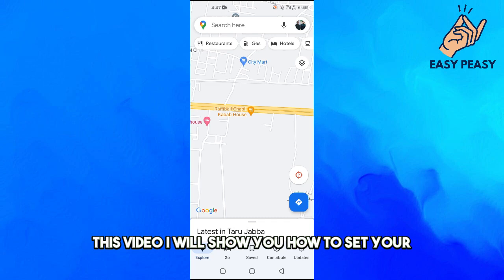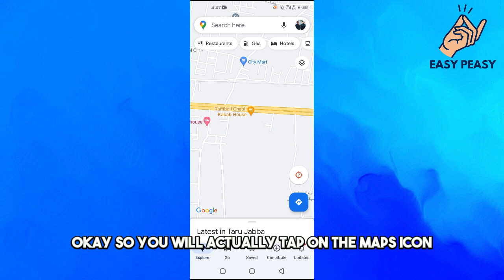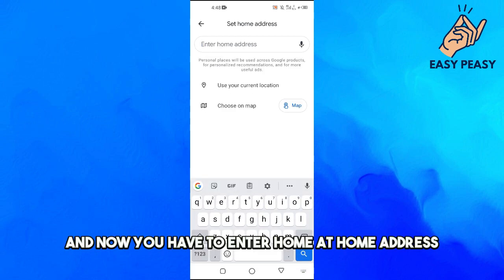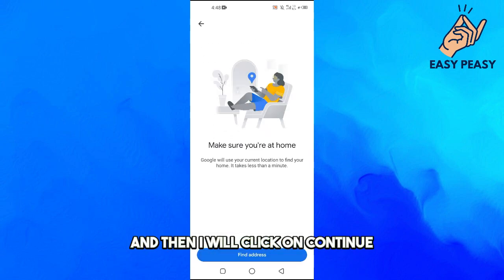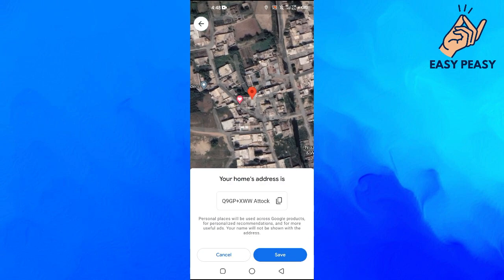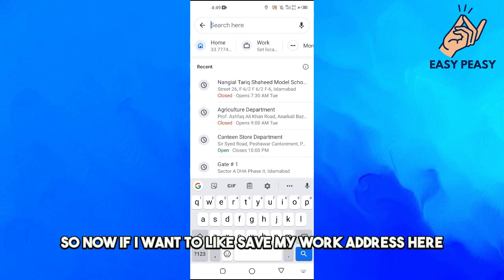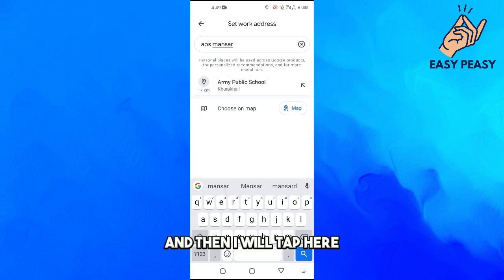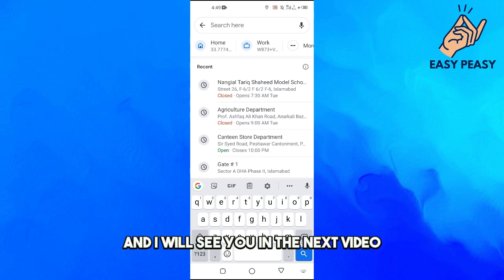How to Set Your Commute in Google Maps (2023)